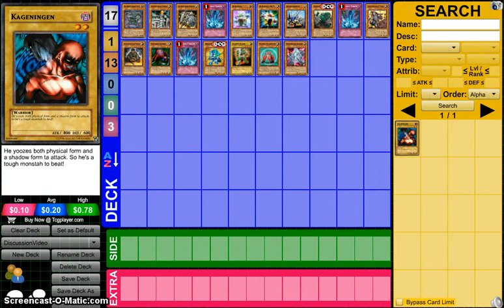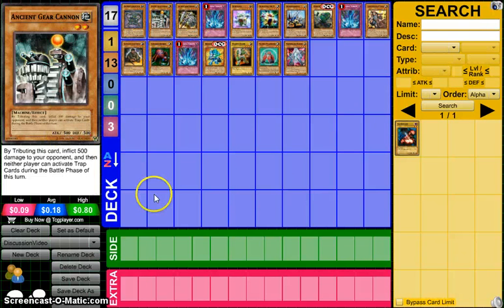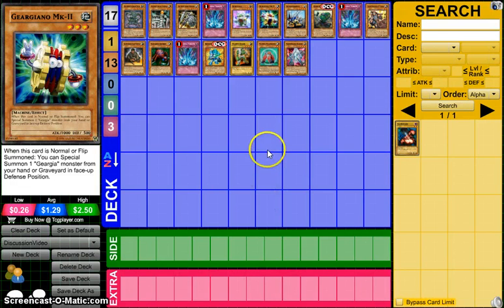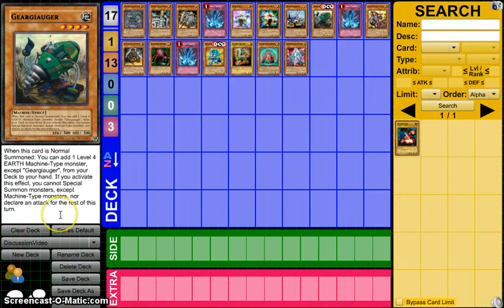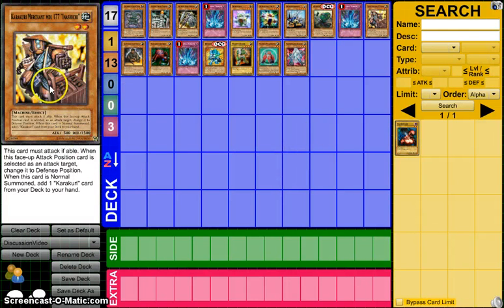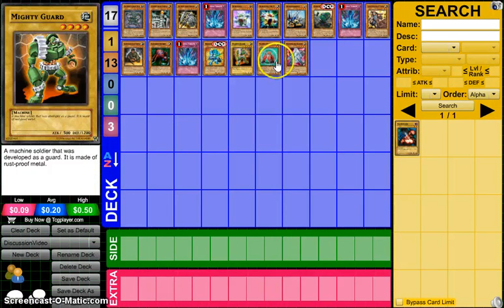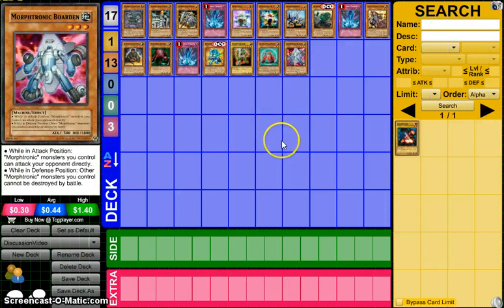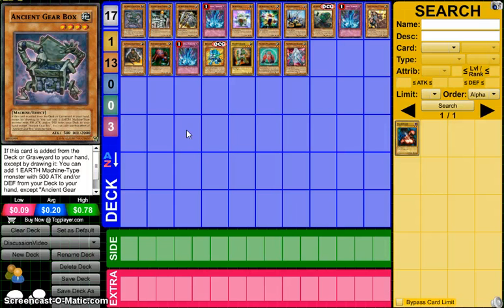Ancient Gear Box Discussion, Methods of Activating Its Effect in Description! (PRIO)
This card can be added from the deck to the hand by three relevant cards, the first being obvious, Gear Gigant X.  The other two are the Geargiauger which isn't out in the TCG yet and of course Pot of Duality, which doesn't directly search it, but it gets its effect nonetheless.

In terms of adding from the graveyard, after it has been sent there, you can add it back with a few cards, the most common ones being Monster Reincarnation and Ancient Gear Workshop.

Other cards discussed in this video are -
Torrential Tribute
Ancient Gear Cannon
Ancient Gear Knight
Geartown
Gemini Spark
Ancient Gear Gadjiltron Dragon
Geargiano
Geargiagear
Geargiano Mk-II
Geargiarsenal
Call of the Haunted
Iron Call
Pinpoint Guard
Rescue Rabbit
Geargiarmor
Geargiauger
Evilswarm Exciton Knight
Number 101: Silent Honor ARK
Karakuri Merchant mdl 177 "Inashichi"
Karakuri Cash Cache
Karakuri Strategist mdl 248 "Nishipachi"
Karakuri Steel Shogun mdl 00X "Bureido"
Karakuri Spider
Ally of Justice Catastor
Denominator 001
Mighty Guard
Machina Peacekeeper
Machina Gearframe
Machina Fortress
Morphtronic Boarden
Power Tool Mecha Dragon
Morphtronic Celfon
Gear Gigant X